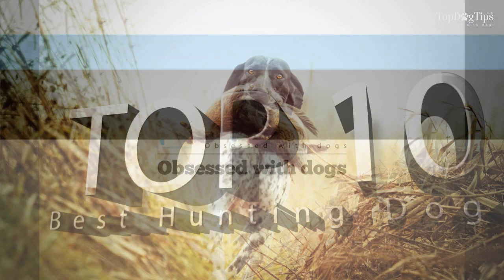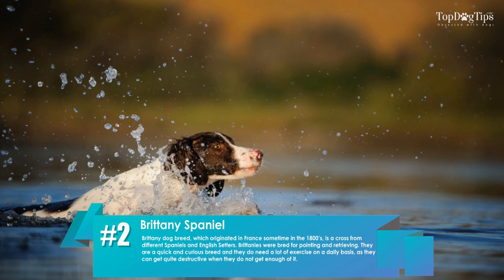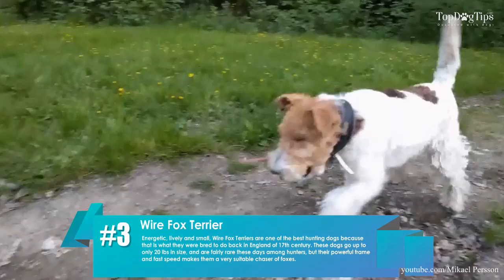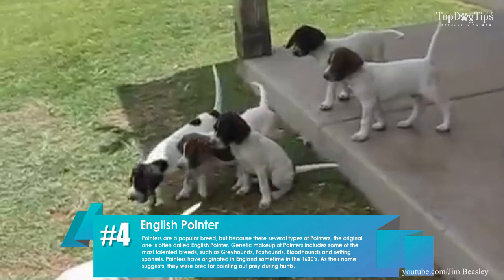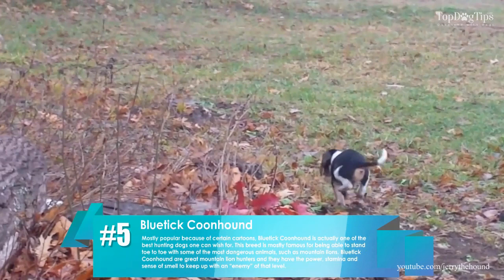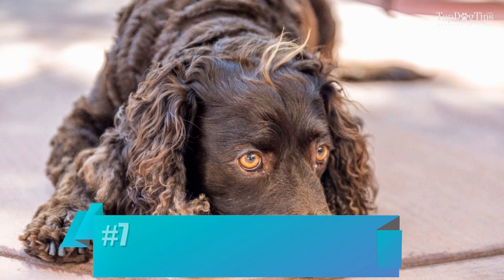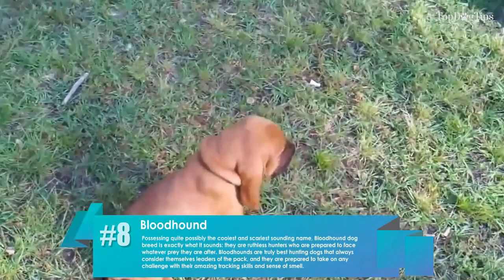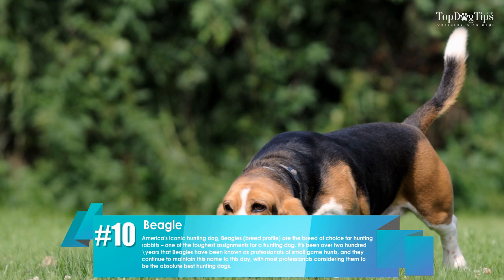Top 10 Best Hunting Dogs Today (for All Types of Game)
Originally, dogs were domesticated by humans primarily to help out with hunting. Here are the 10 best hunting dogs that are most commonly working with hunters today.

Even back in the medieval times, canines used to go alongside hunters on horseback to hunt wildlife, and there are many writings that point to dogs being original hunters. Today, hunting with dogs by your side is not as popular in many US states, but the practice didn't go away completely. Not by a long shot. And hunting dog breeds are still one of the more common working dogs in the US and the UK.

Hunting is still very popular, and hunters are always on the lookout for the best hunting dogs, which are often chosen and listed by other professional hunters who evaluate every gun dog's capabilities and assess which gun dog breed is most appropriate for certain types of hunts. For hunters looking to adopt a gun dog to help on their hunts, these best hunting dogs are likely to do the best job.